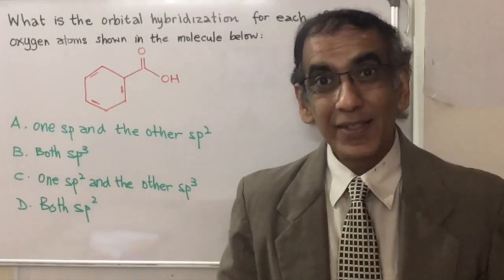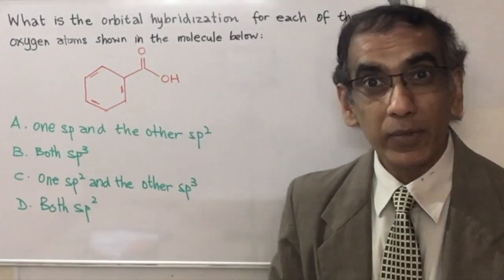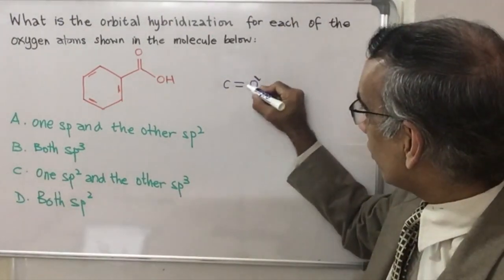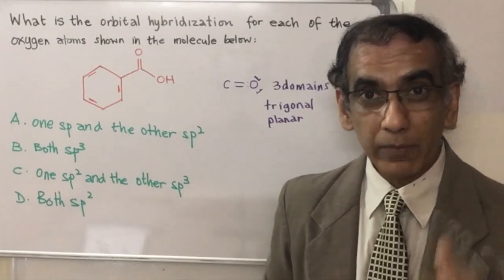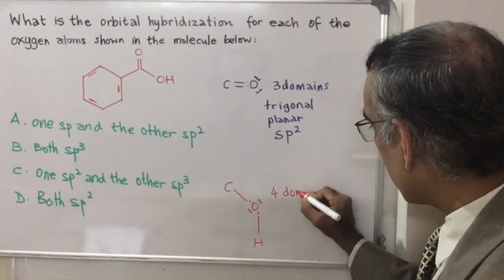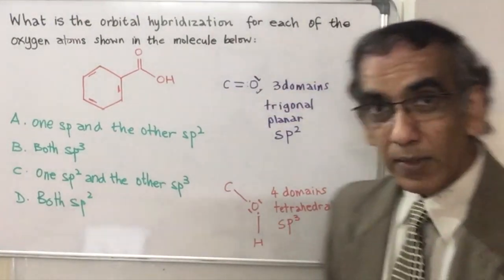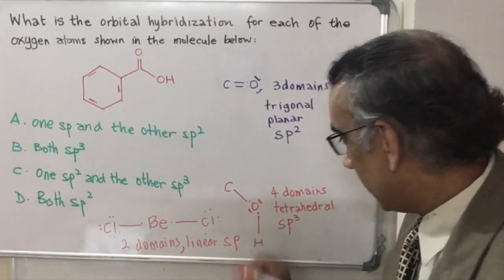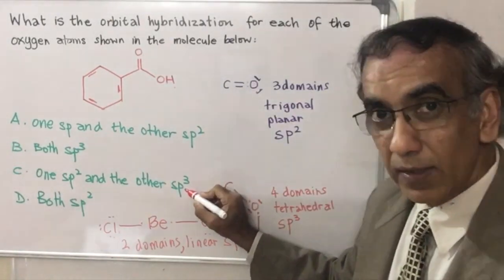IB Chemistry-Paper 1 MCQ (Topic 14 HL)